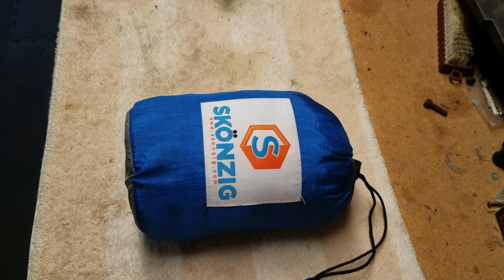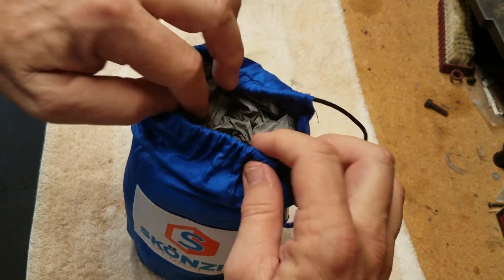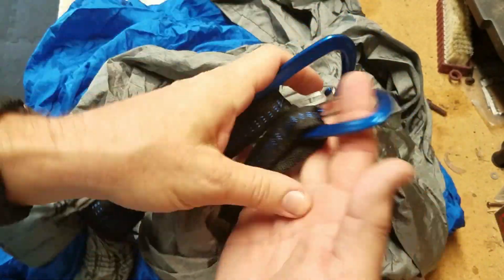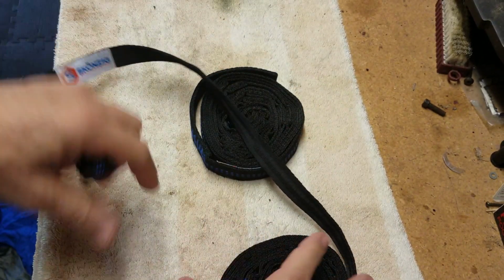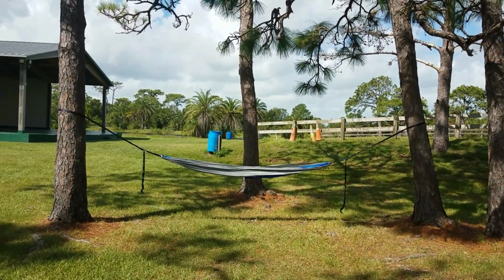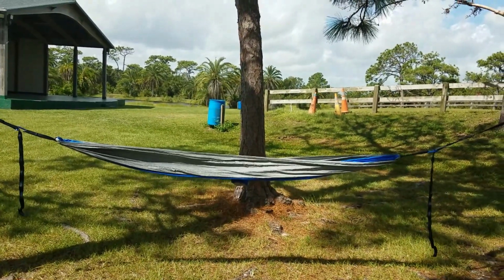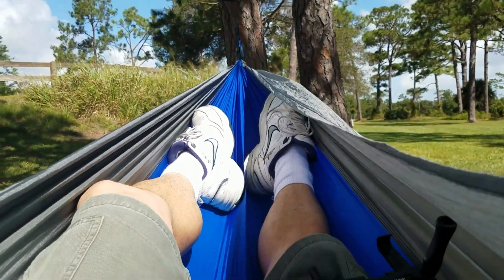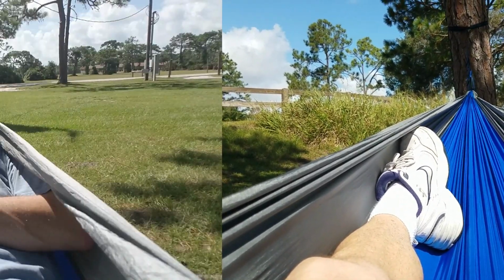Skonzig Single Nest Hammock - REVIEW!!